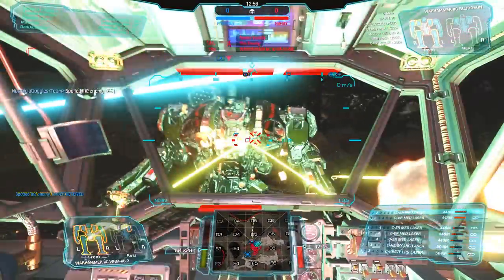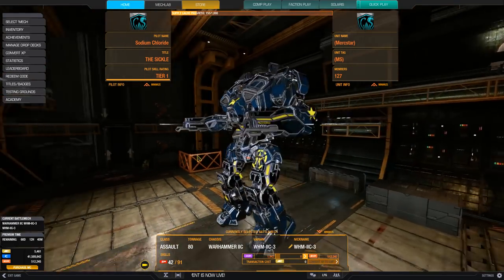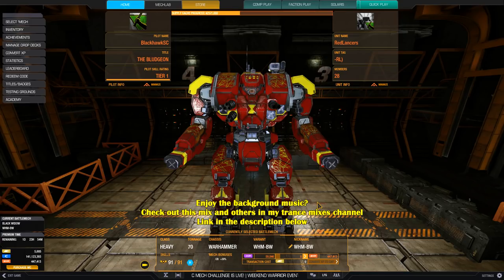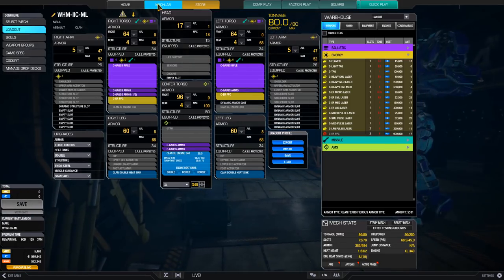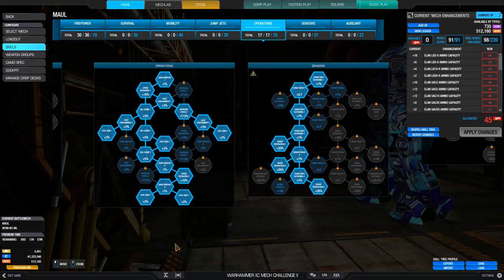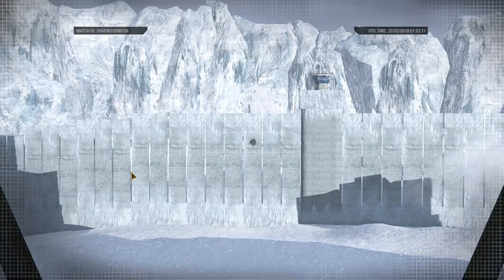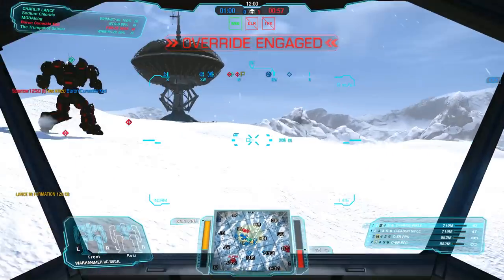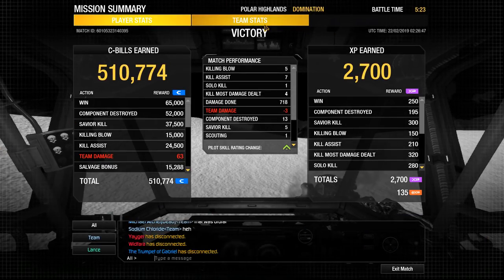The Warhammer WHM-IIC Changes the Game for Clans - MechWarrior Online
The newly released Warhammer IIC introduces several new options for clans. We look at how this chassis changes what the clans are capable of in MWO.